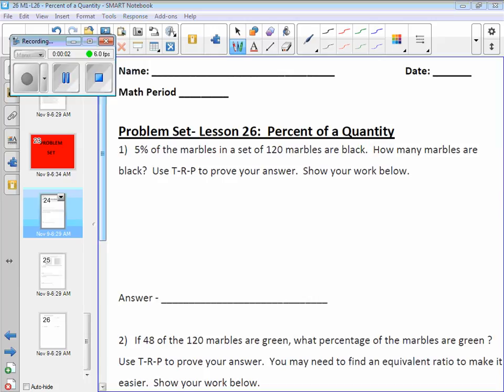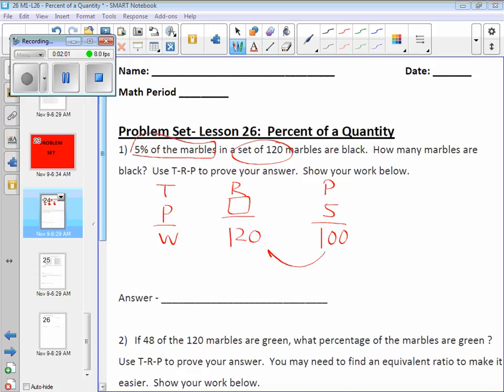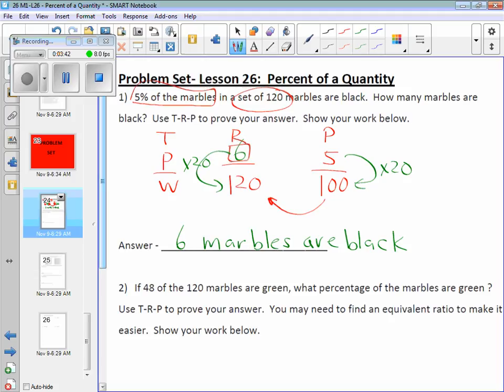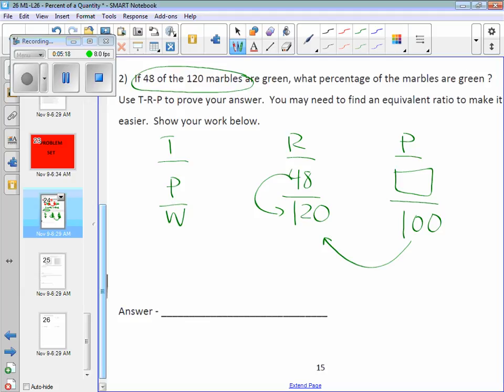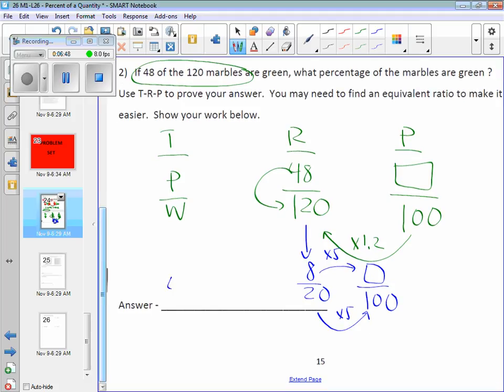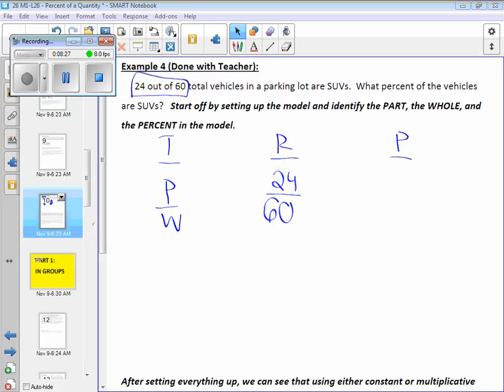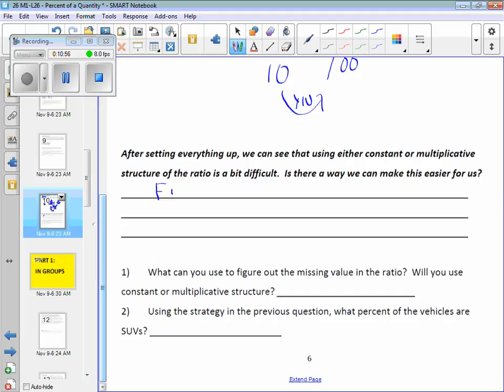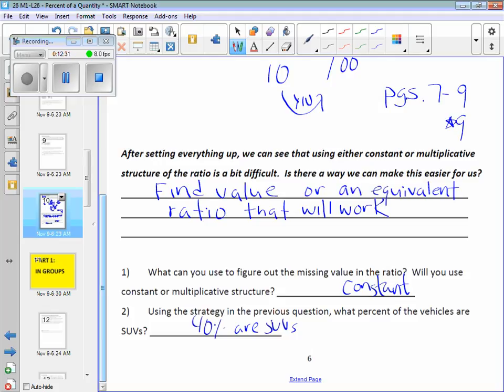26 M1 L26 Percent of a Quantity PART 1